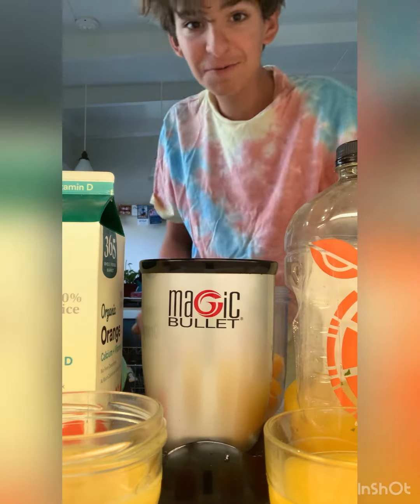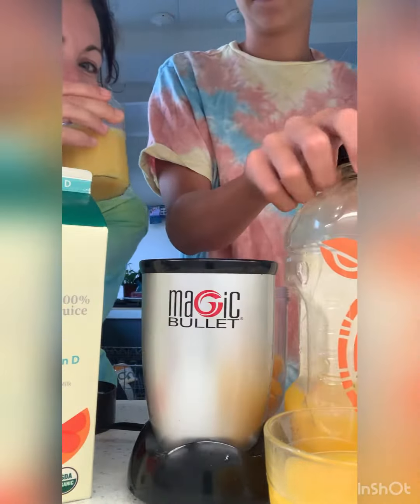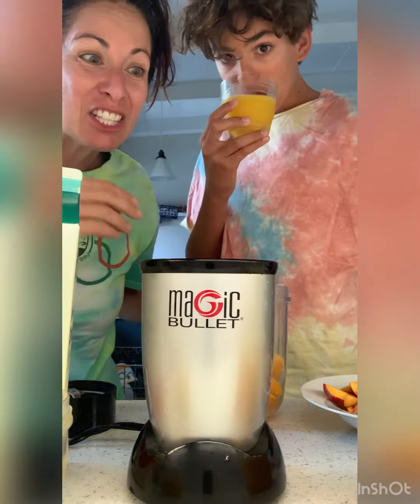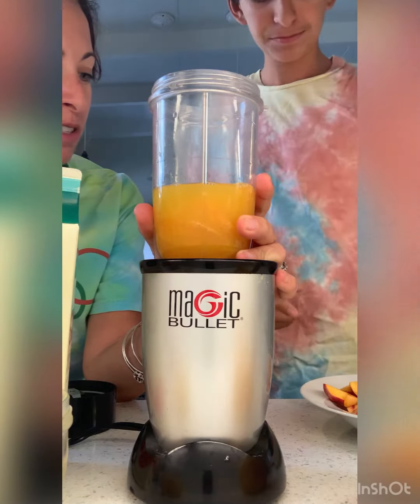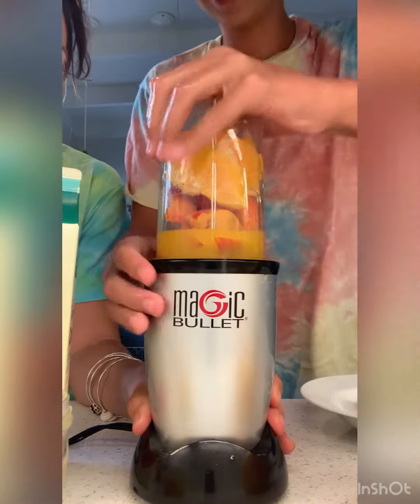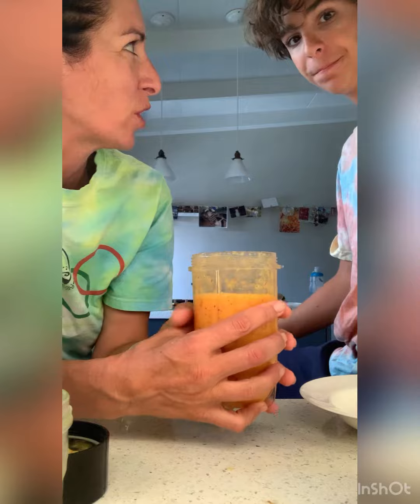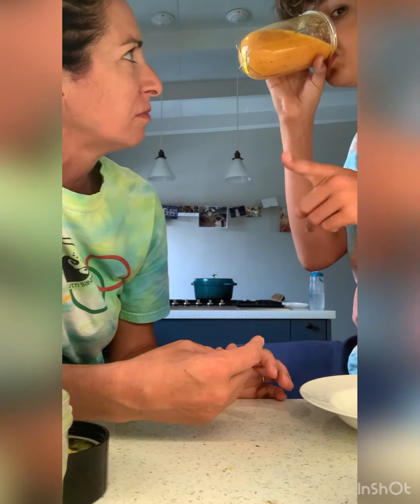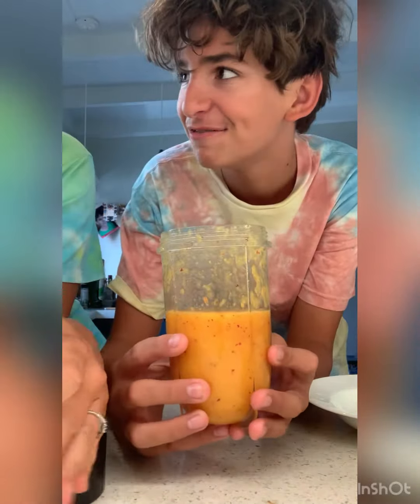Let's make... the orange one!!!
RECIPE
1 c. orange juice
1 orange, peeled
1 nectarine, pitted
1 peach, pitted

Blend until it reaches your desired consistency.  Dang- this is really good!